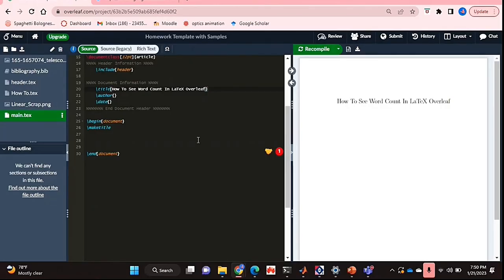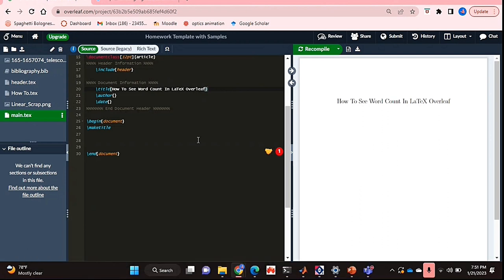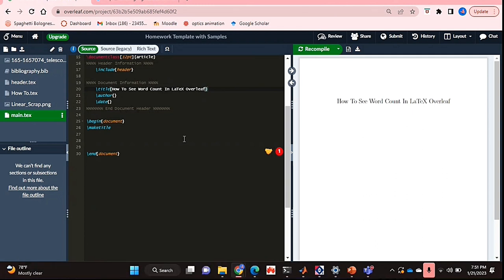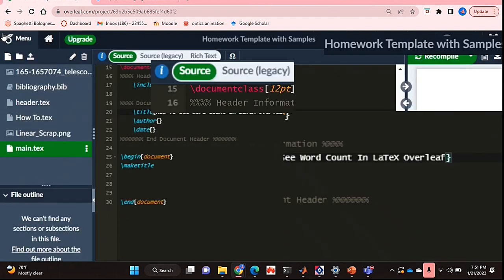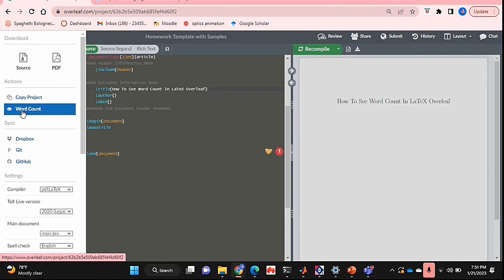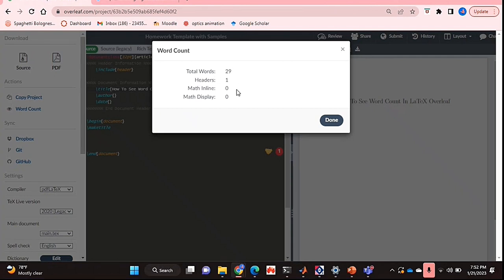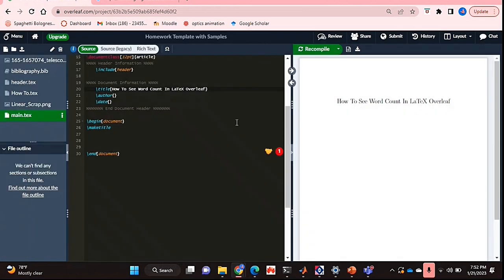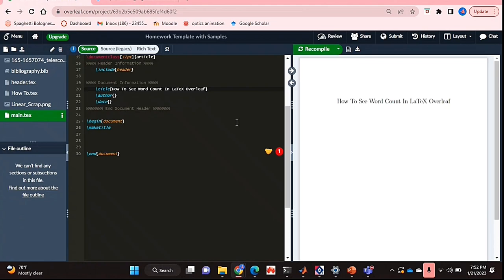✅ How To See Word Count In LaTeX Overleaf 🔴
Overleaf is a startup and social enterprise that builds modern collaborative authoring tools for scientists — like Google Docs for Science. Our primary product is an online, real time collaborative editor for papers, theses, technical reports and other documents written in the LaTeX markup language.